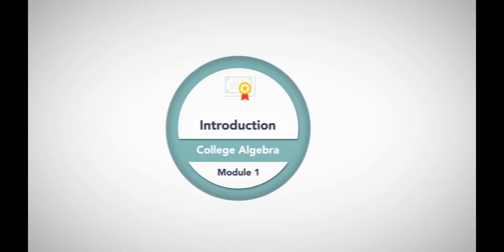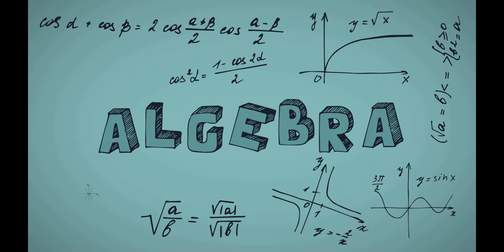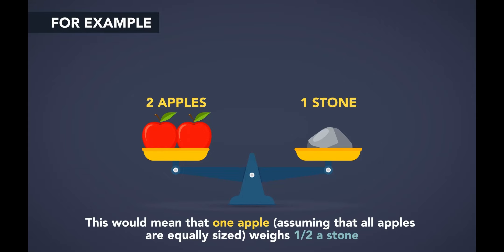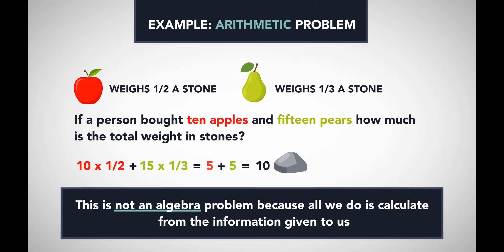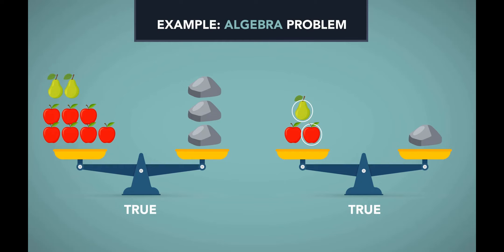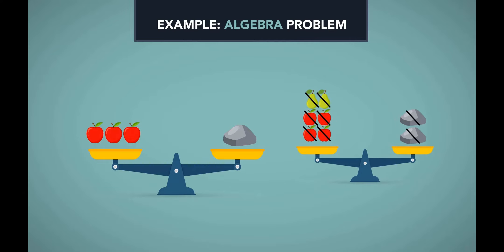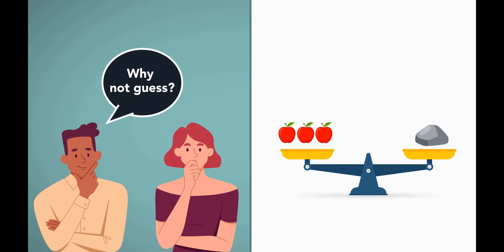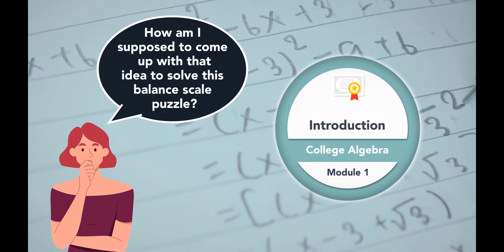Sample Introduction to College Algebra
Smarter By 1 Degree Introduction to College Algebra